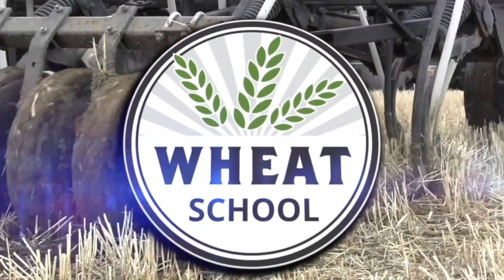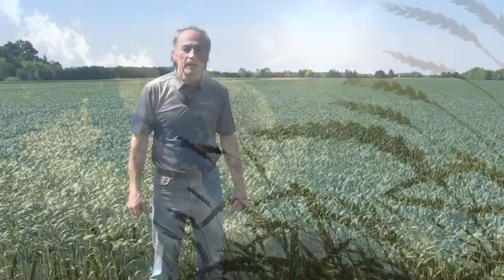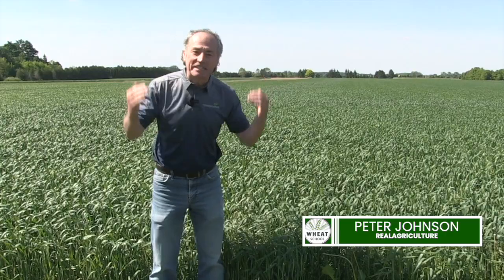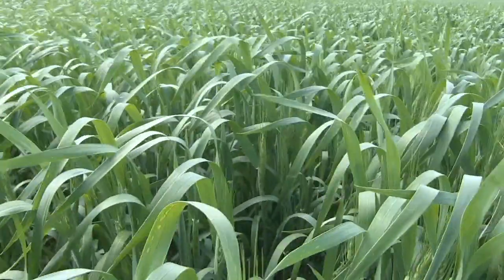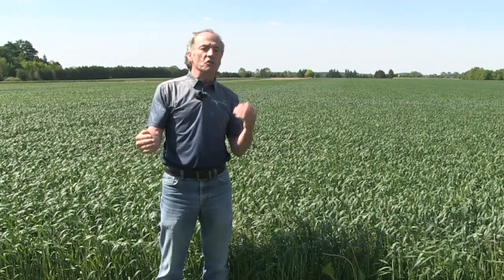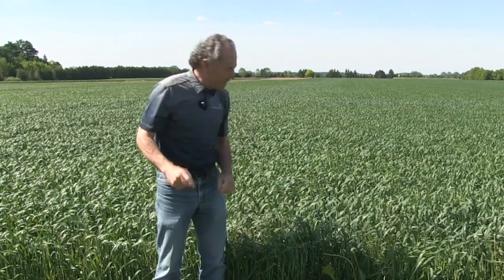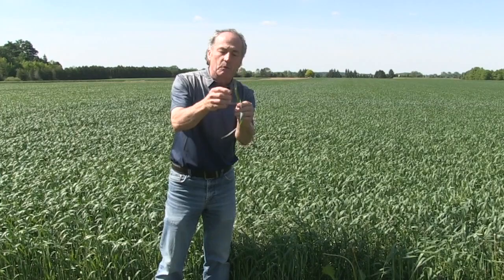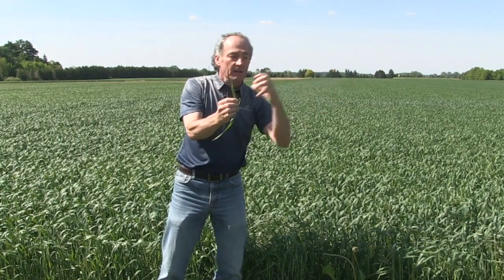Wheat School: Think droplet size for fusarium fungicides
Will nozzle type solve the problem of getting efficacy while spraying T3 fungicides? There's plenty of work done on the right nozzle for this job, but what are the other factors that lead to an efficacious application for controlling fusarium?

In this Wheat School episode, our resident agronomist Peter "Wheat Pete" Johnson is fired up and has some insight into what to pay attention to, when it comes to spraying T3 fungicides.